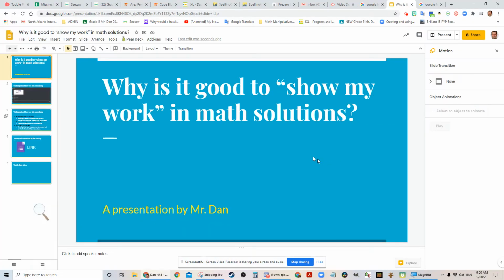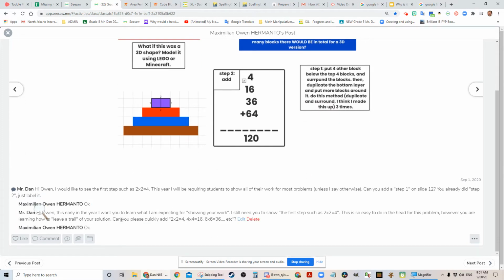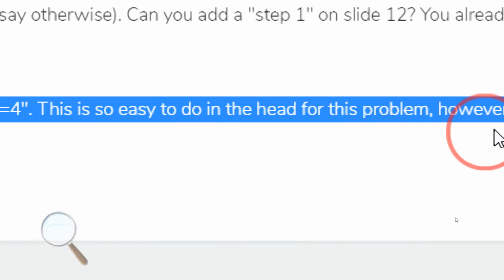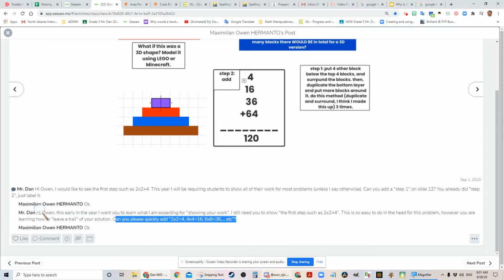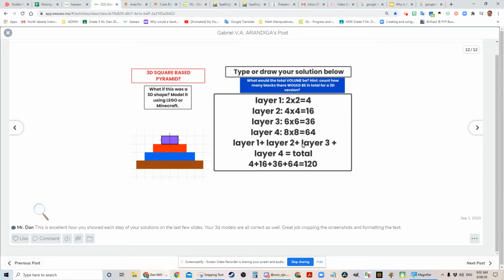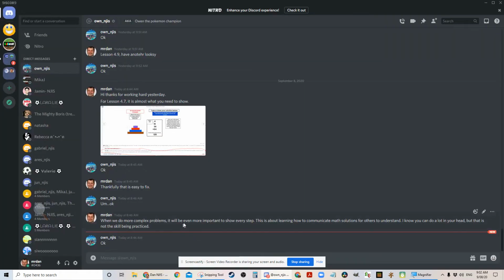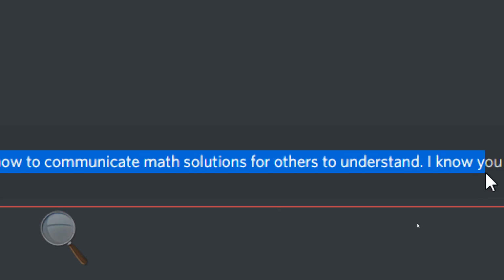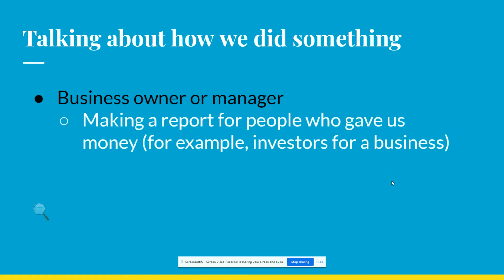Why it is good to "show your work" in math solutions? (Bansho method / IB, ATL Communication Skills)